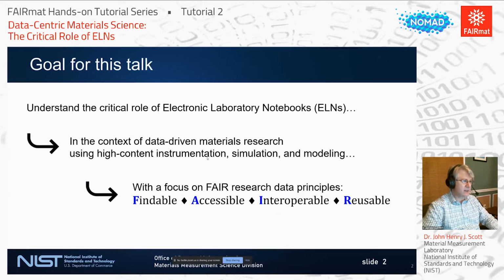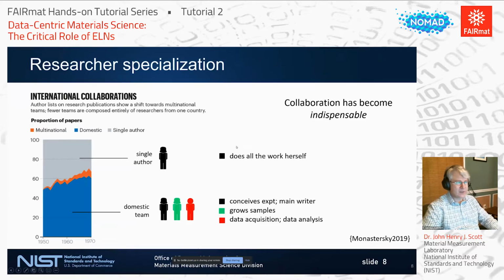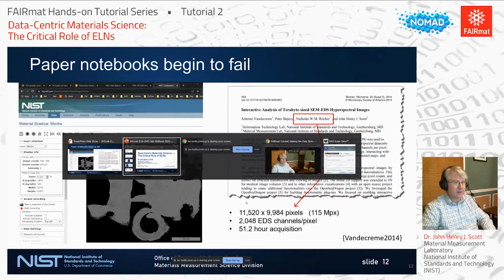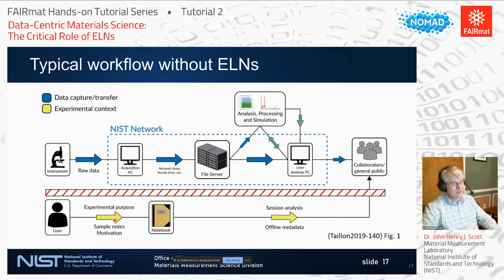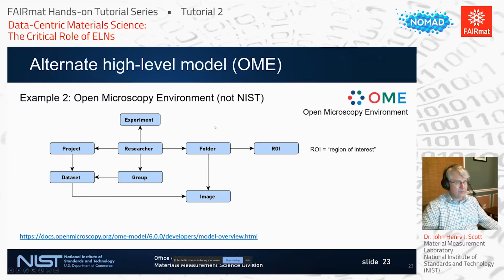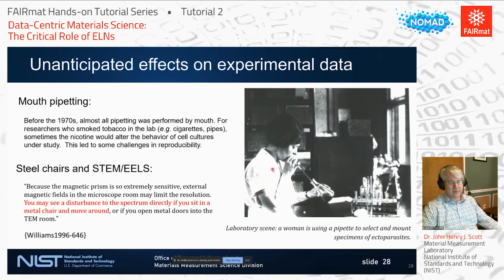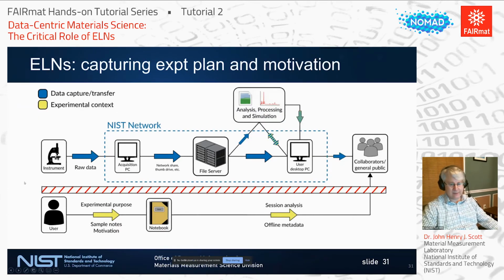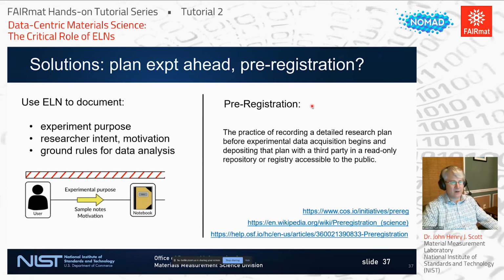FAIRmat Tutorials 2: Data-Centric Materials Science: The Critical Role of ELNs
Dr. John Henry J. Scott gives an introduction into the role of electronic lab notebooks (ELNs) in data-centric materials science.

More info on the FAIRmat tutorial series here